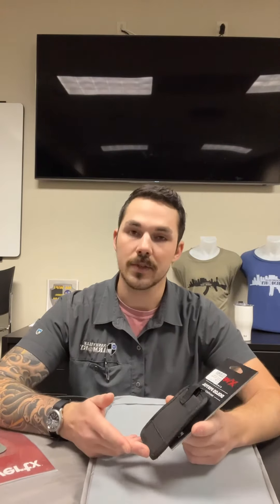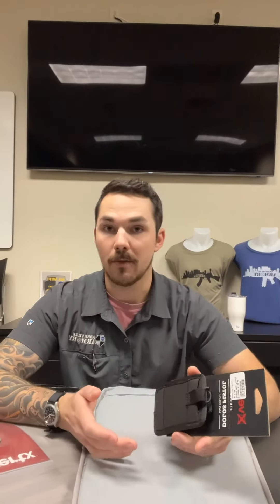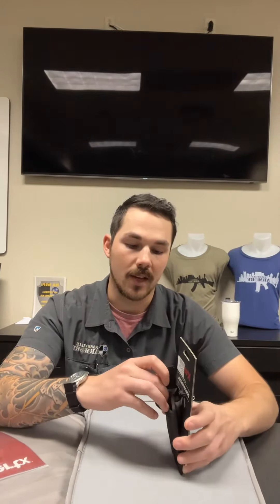Vertx Tactigami Velcro Pouches Overview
Vertx pouches and accessories are available in-store at the Nashville Armory